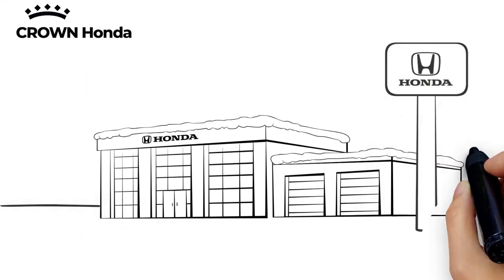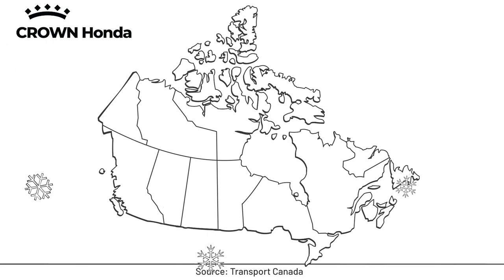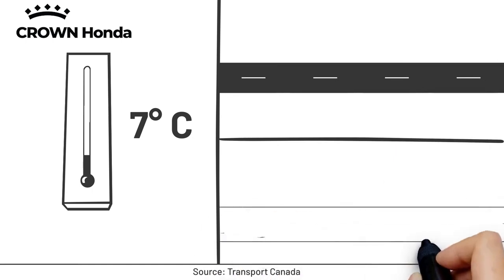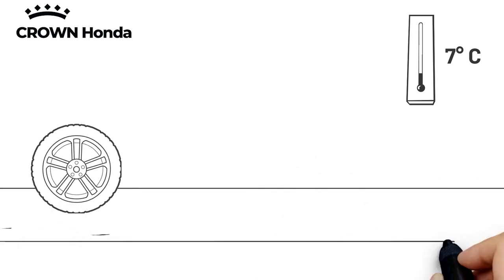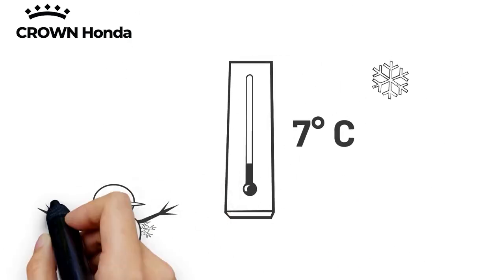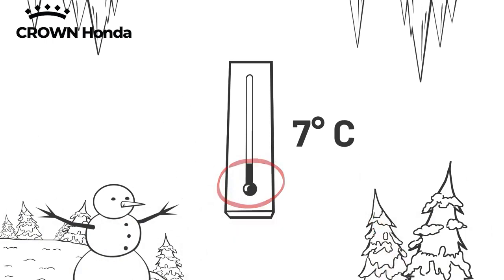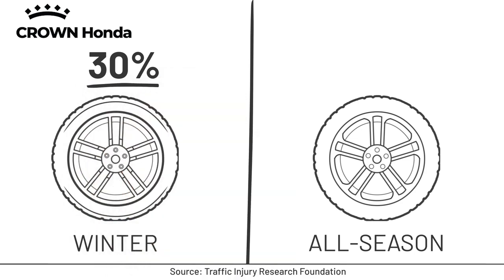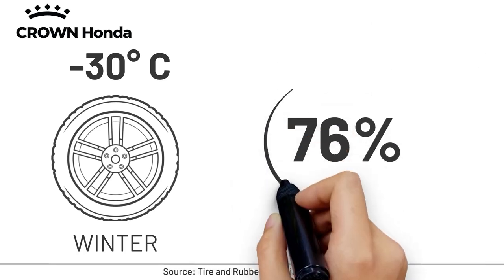Crown Honda Winter Driving Essentials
Driving in winter brings unique challenges—from icy roads to reduced visibility—and getting your vehicle ready can make all the difference. In this video, we’ll go over essential tips and tools to help you confidently navigate snowy, slippery roads.

Stay safe on winter roads with our guide on preparing your vehicle, from checking tires and fluids to creating a reliable emergency kit. We'll share must-have items for your kit, offer crucial driving tips for icy conditions, and provide safety advice for long trips in winter weather.

Whether you’re facing a daily commute or heading out on a winter road trip, this video has everything you need to handle icy conditions and pack your vehicle with the right essentials for safe winter driving!

Crown Honda
2610 McPhillips St
Winnipeg, MB R2P 2T9